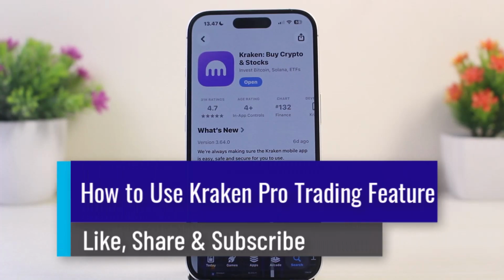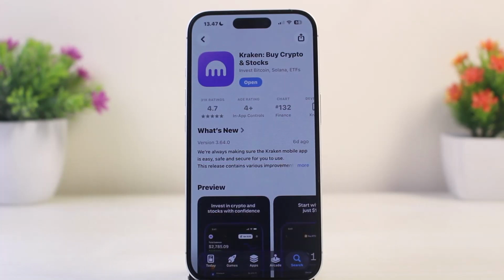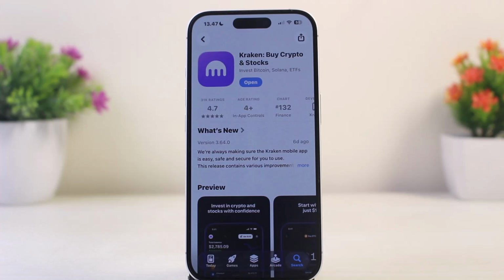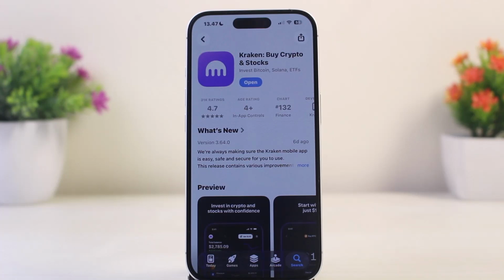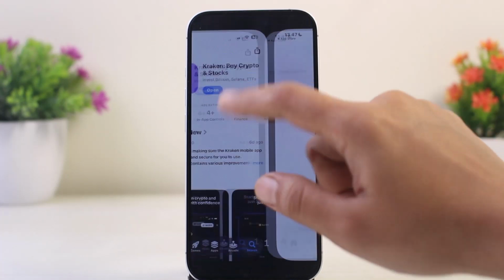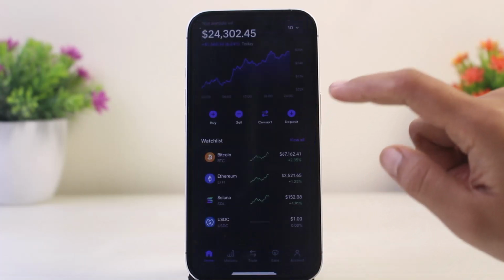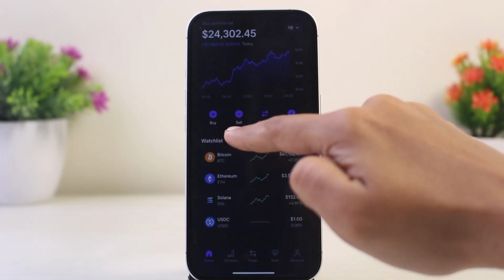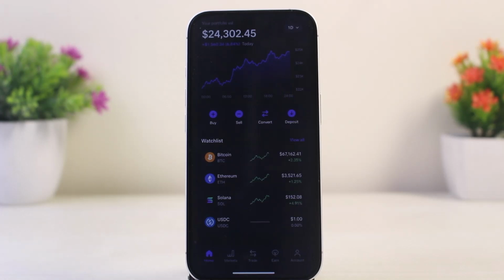How to Use Kraken Pro Trading Feature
Want to start trading with Kraken Pro? In this guide, you'll learn how to use Kraken Pro trading features, customize the trading dashboard, place different order types, and manage your trades efficiently as a beginner.

To get started, sign in using your standard credentials on the Kraken Pro platform or mobile app. Kraken Pro offers a customizable interface with widgets that allow you to drag, resize, and arrange tools like charts, order books, and trade panels to match your preferred trading setup.

Next, choose your market by selecting a trading pair. You can browse different categories such as top gainers, newly listed assets, or your saved favorites. After selecting a market, choose whether you want to buy or sell and select an order type based on your trading strategy.

Market orders execute immediately at the best available price, while limit orders execute only when your specified price is reached. Advanced order options such as stop-loss and take-profit settings provide additional control. After placing a trade, you can monitor open positions, track completed orders, and manage active trades directly from your dashboard.